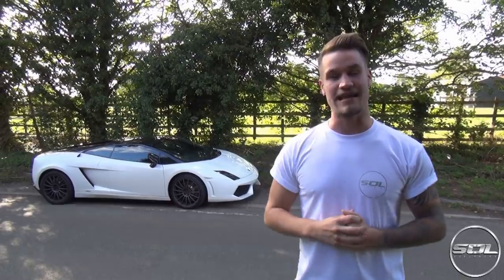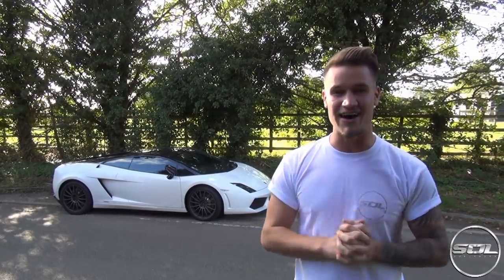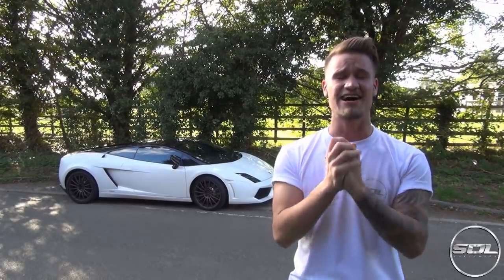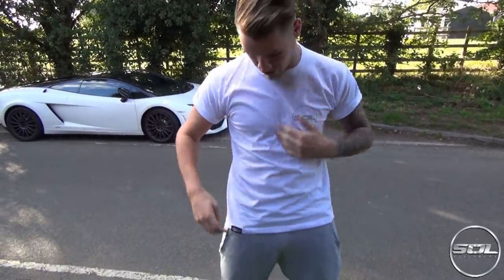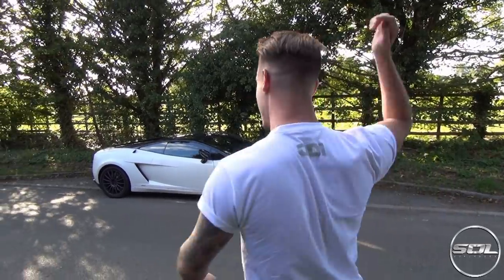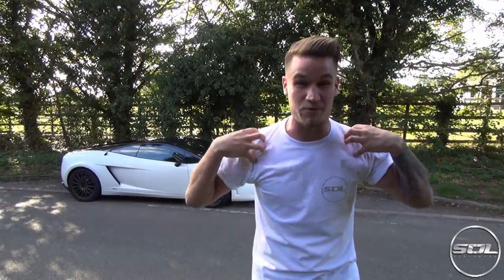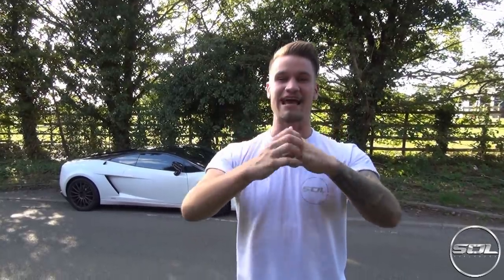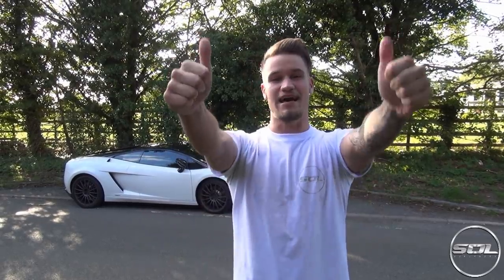SUPERCARS OF LONDON CLOTHING ANNOUNCEMENT!!!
T-Shirts SOLD OUT